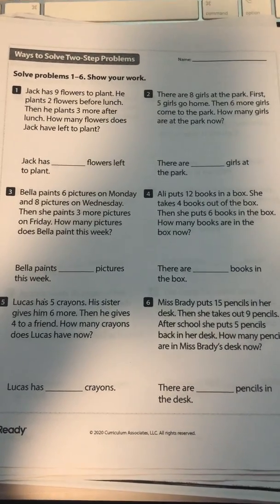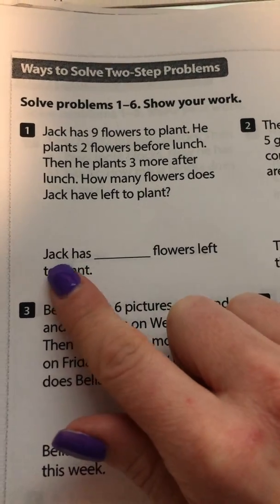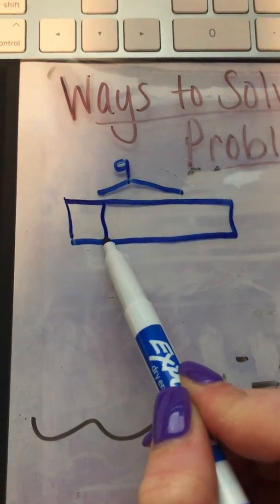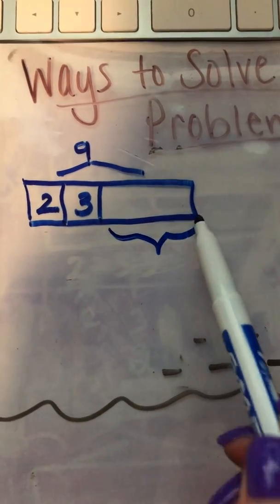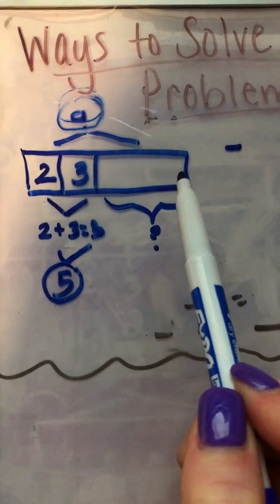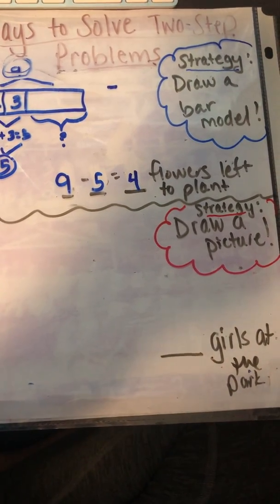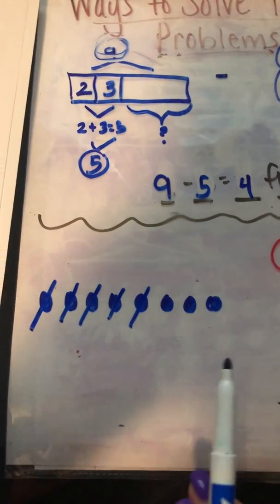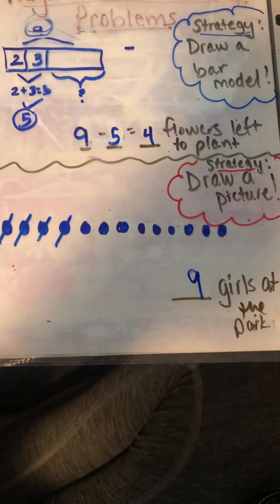Ways to Solve Two-Step Word Problems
Packet #2
Page 9